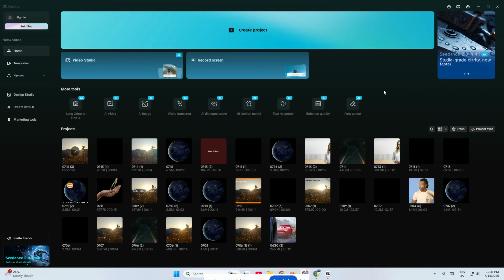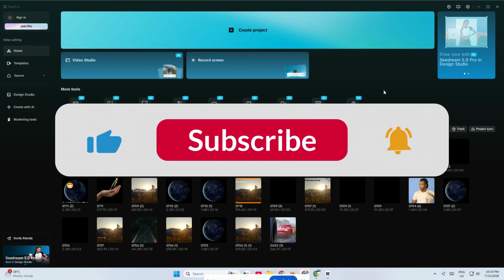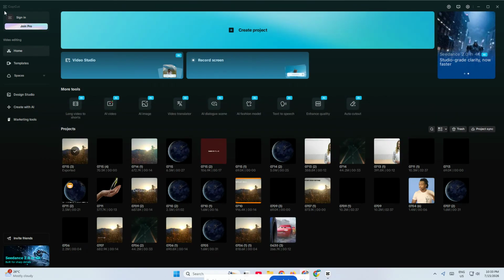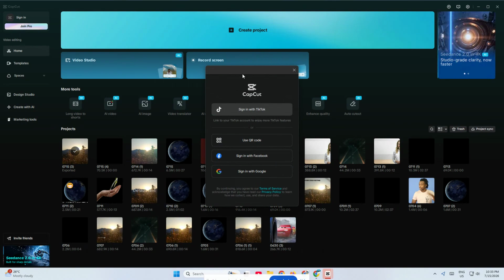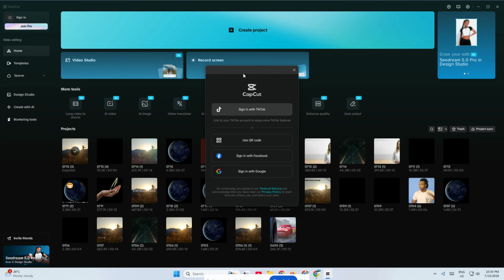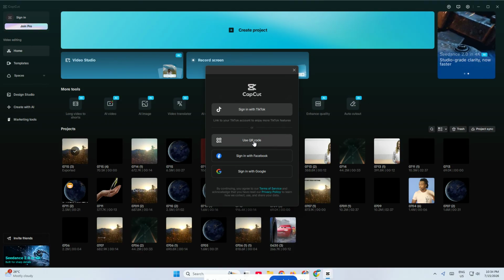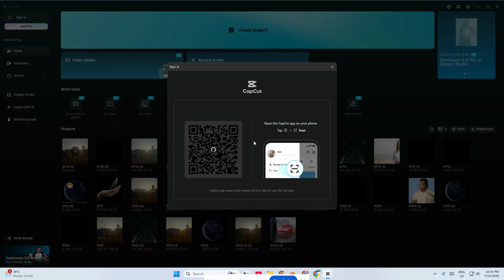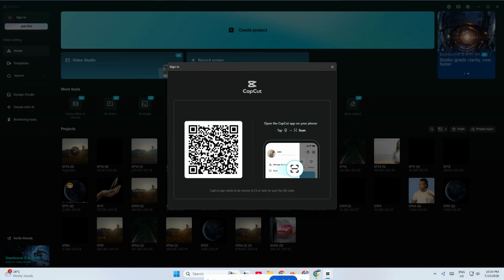How To Generate CapCut QR Code (Easy Guide)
Learn how to generate a CapCut QR code on PC in just a few clicks. This quick tutorial shows you exactly where to sign in and how to use the QR code login option in CapCut.

🕚Timestamps:
0:00 Intro
0:12 Open CapCut On PC
0:25 Click Sign In From Left Menu
0:38 Click Use QR Code
0:52 QR Code Generated
1:03 Outro

✍️What You'll Learn In This Video:
• How To Open CapCut On PC
• How To Find The Sign In Option In CapCut
• How To Use The QR Code Login Method
• How To Generate A CapCut QR Code Quickly
• How To Sign In To CapCut Using A QR Code

💡Pro Tips:
• Make sure CapCut is updated to the latest version before signing in.
• Keep your mobile device ready so you can scan the QR code quickly.
• If the QR code does not appear, close and reopen the sign-in window.
• Use the QR method for a faster and easier login experience.